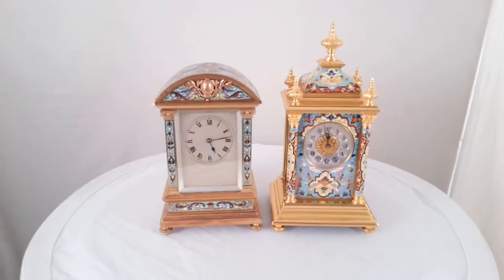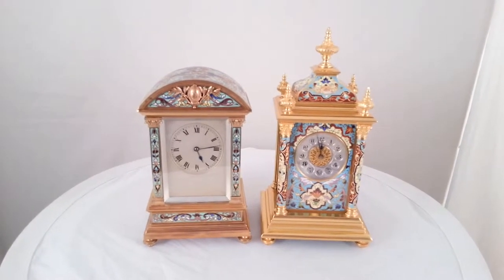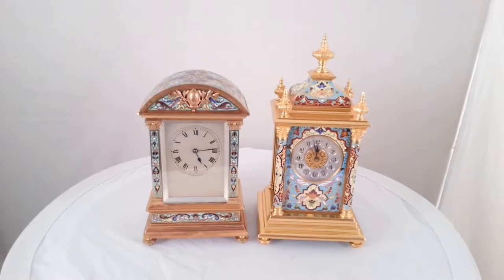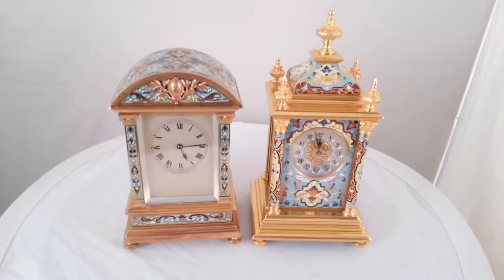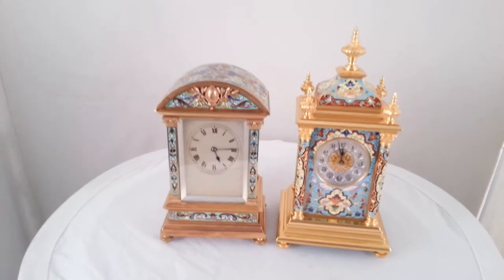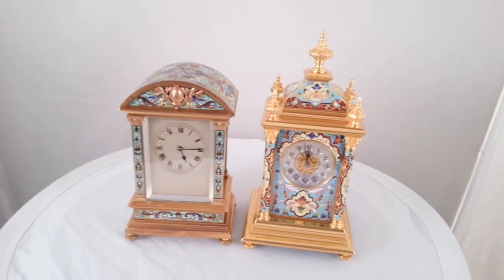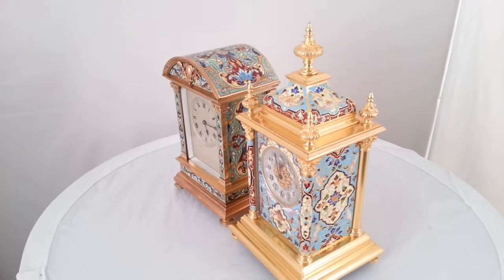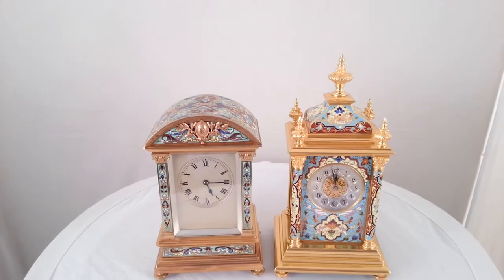2 Antique French champleve enamel mantel clocks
We have some great antique clocks on our website, they are all for sale.

2 Antique French champleve enamel mantel clocks